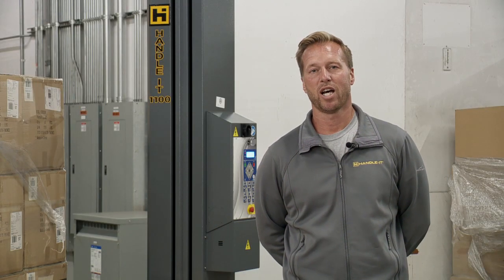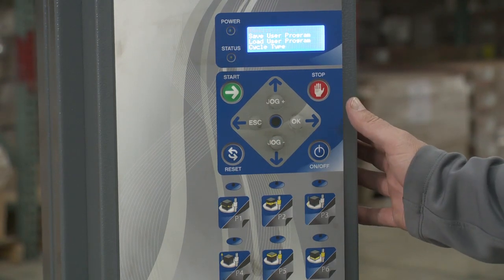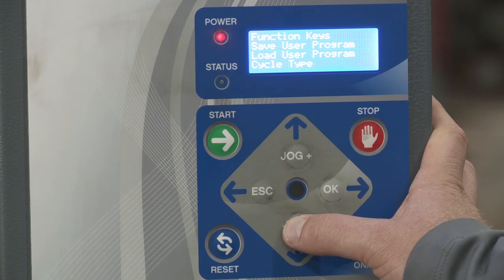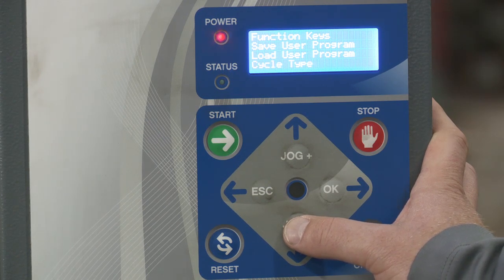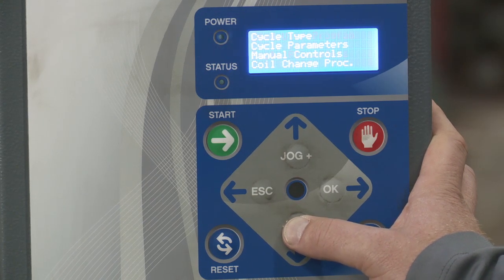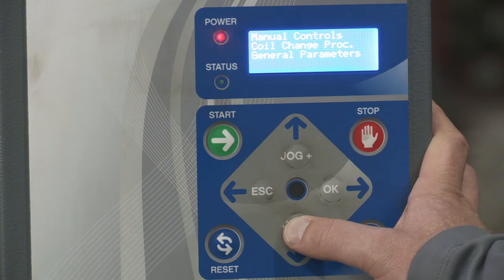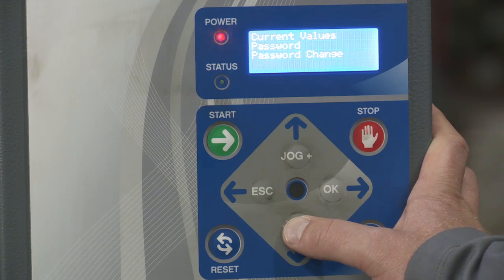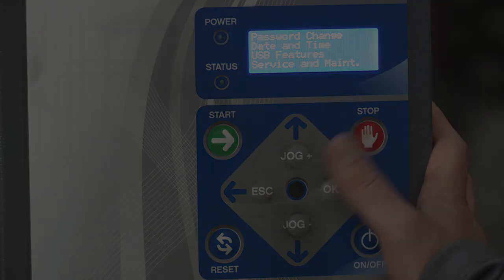Handle It Model 1100 Menu Overview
This video gives an overview of the Menu on the Handle It Model SWM-SA-1100 stretch wrapper.